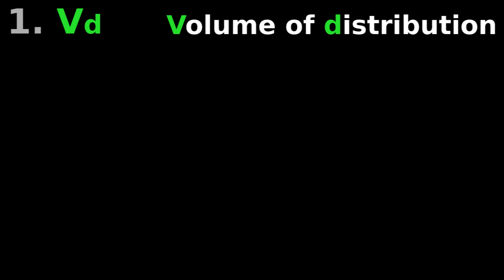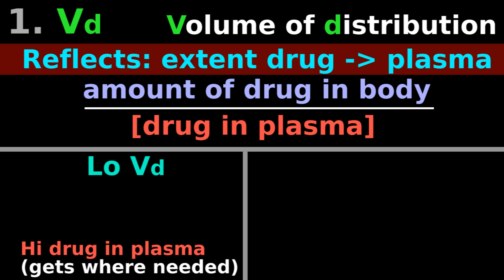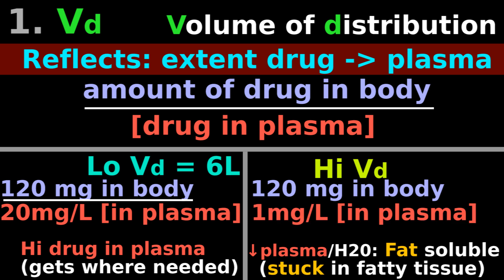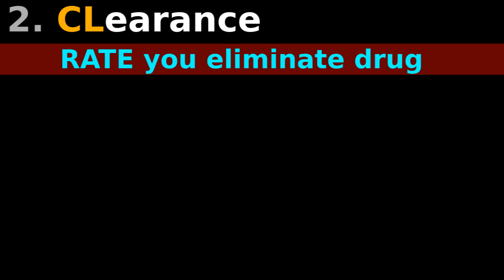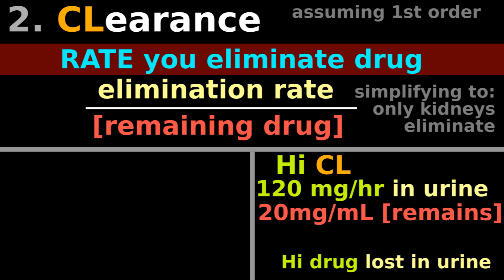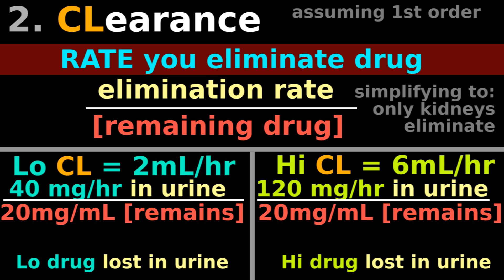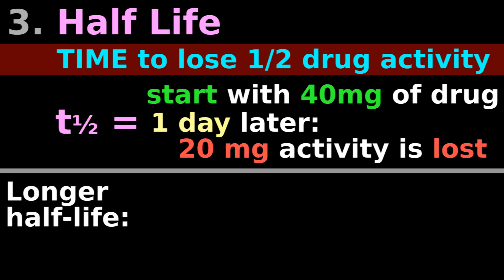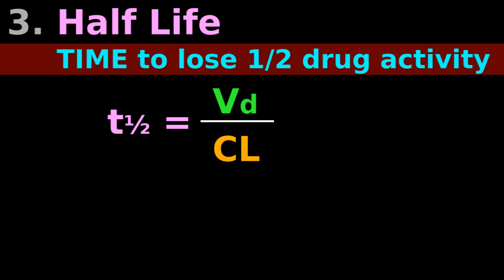Pharmacokinetics: Vd, Clearance, Half-life: Calculation Drug Distribution, Elimination, Rate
for more videos and flashcards.